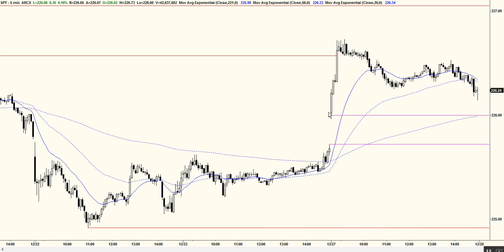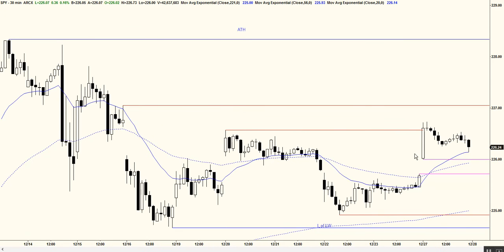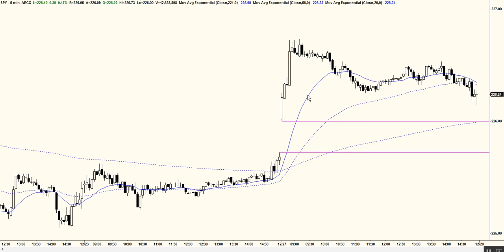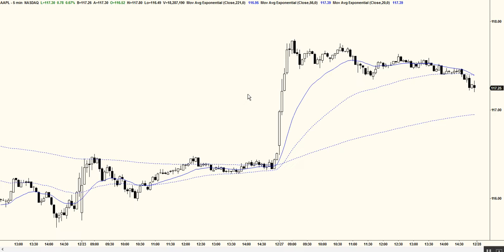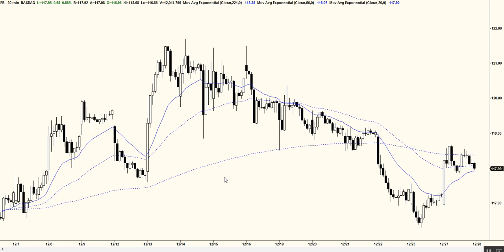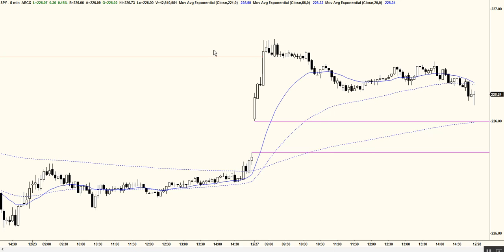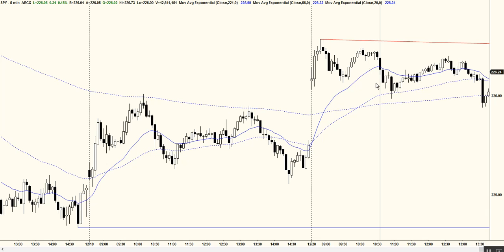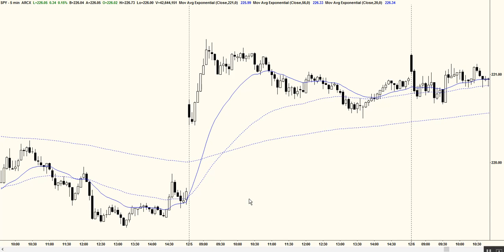Emini Review and Scaling In Dec 27, 2016